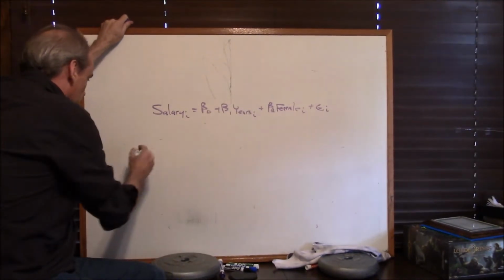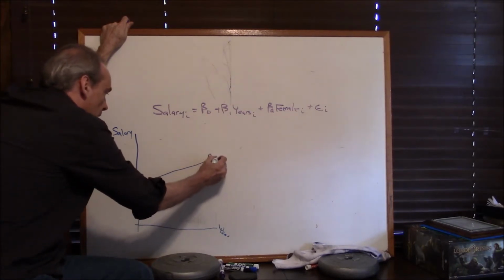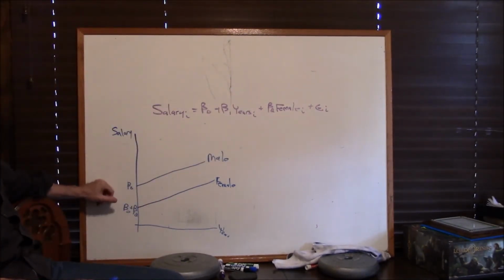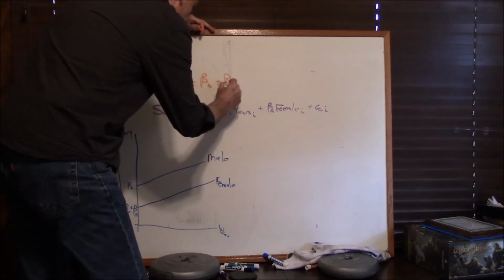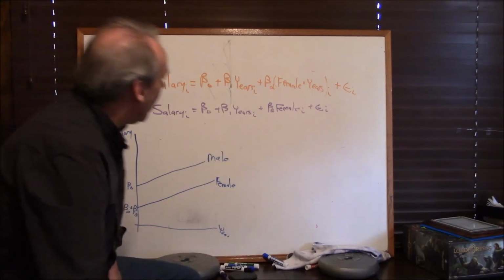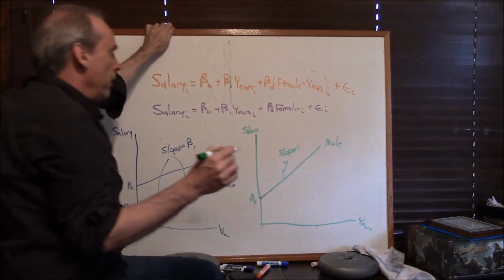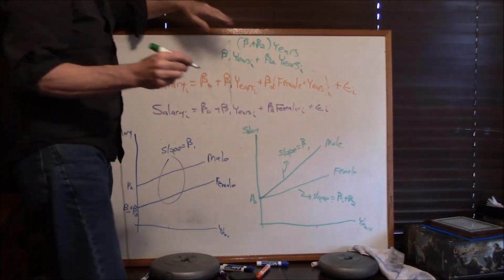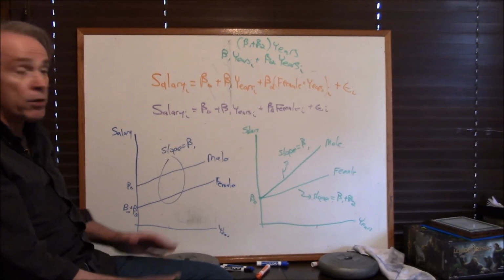Econometrics Lecture for Chapter 7, part 2 of 2